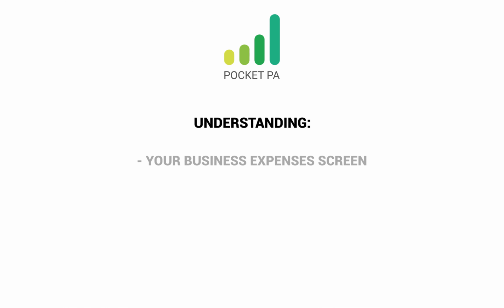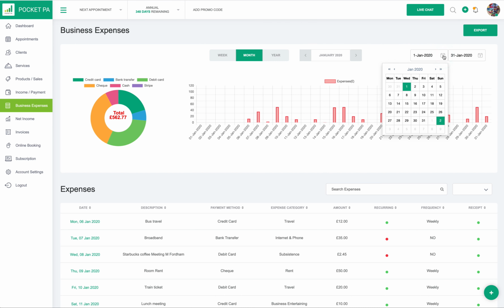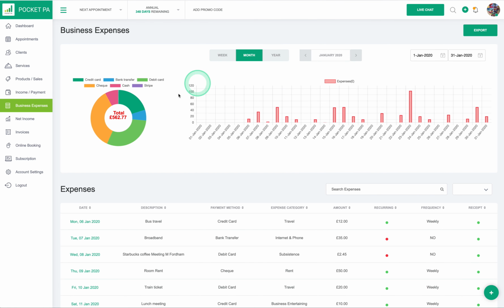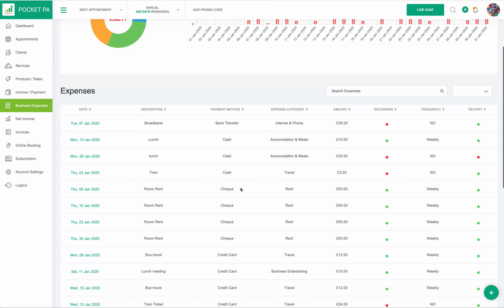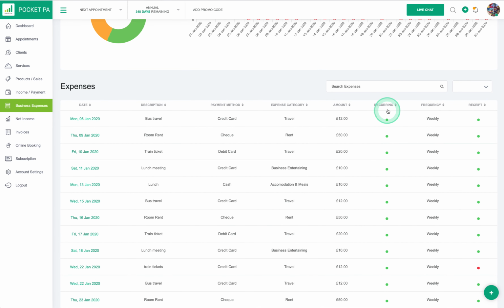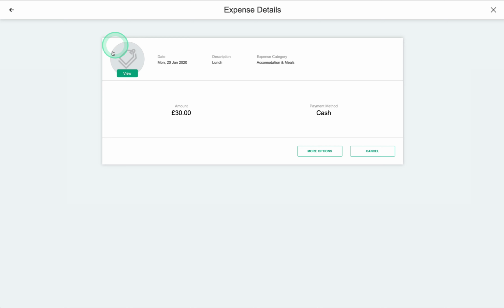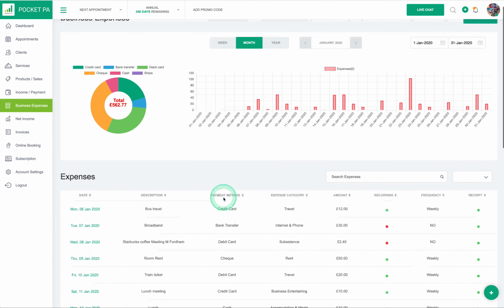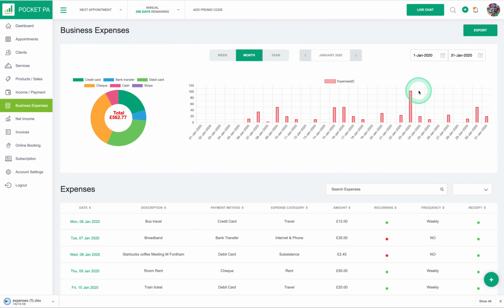POCKET PA - UNDERSTANDING YOUR BUSINESS EXPENSES SCREEN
This video shows you how to understand the Business Expenses screen on your Pocket Pa app.